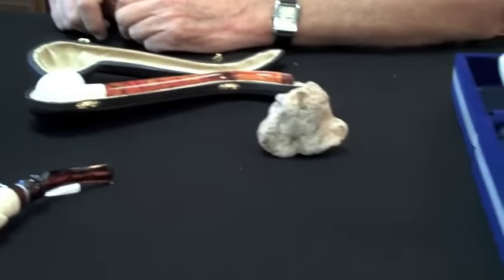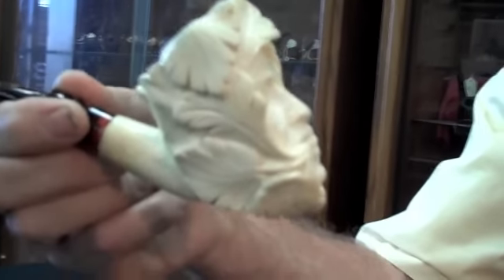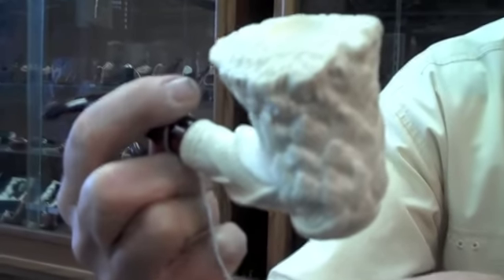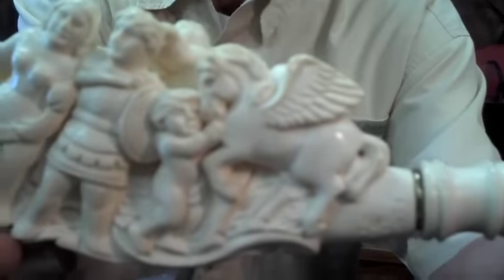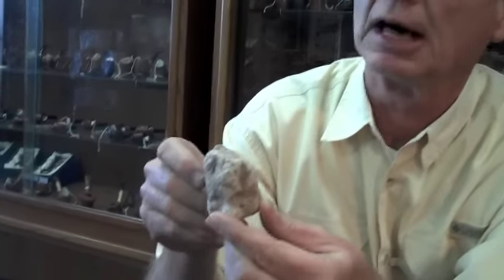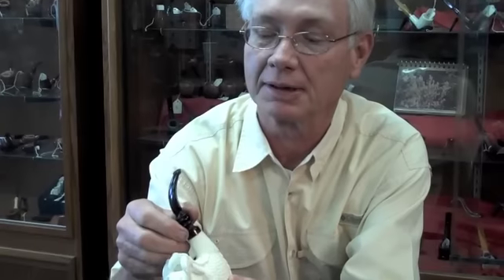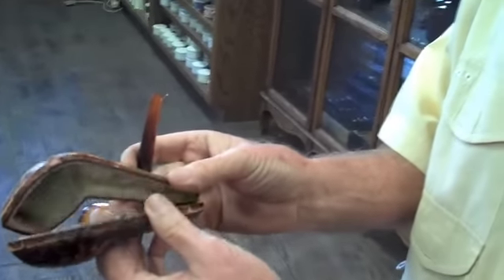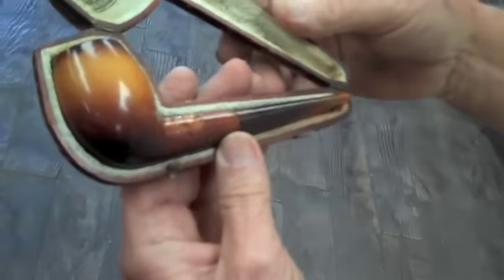Meerschaum pipes, what you need to know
Here are a few Meerschaum pipes that we have and love.
You really need to get a Meerschaum pipe just to watch them Color.